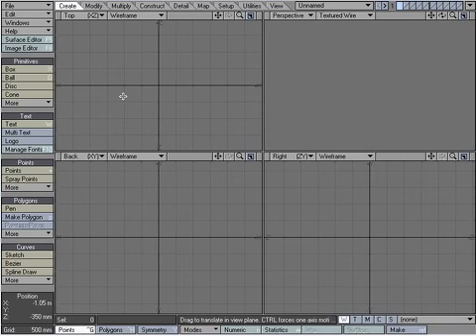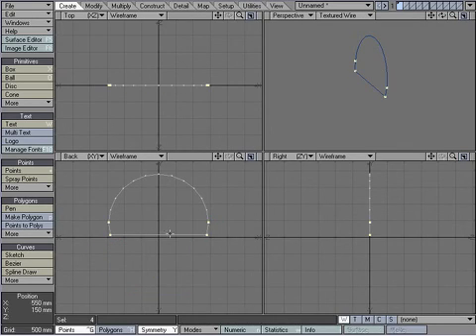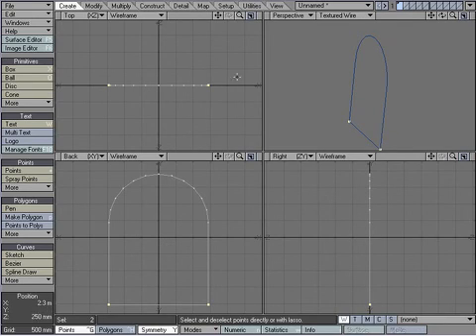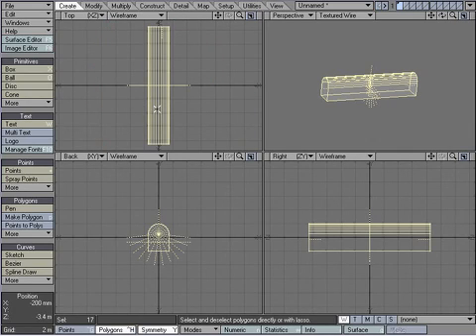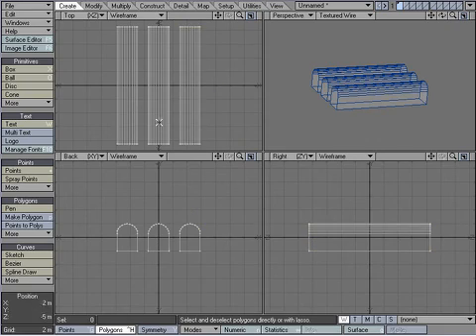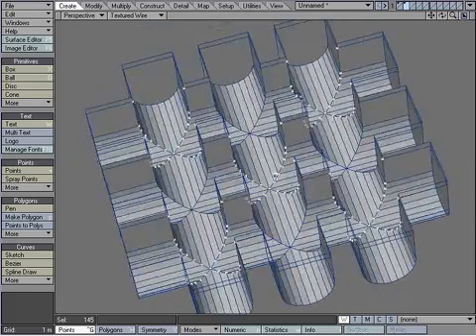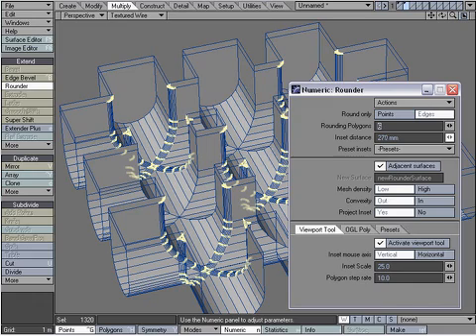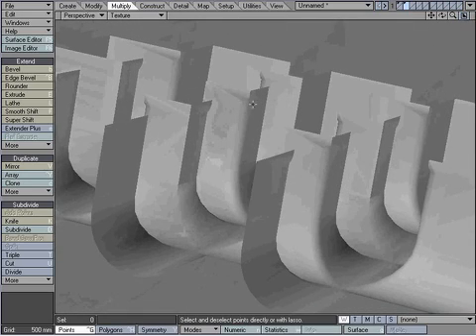v8 - Rounder, round arcs